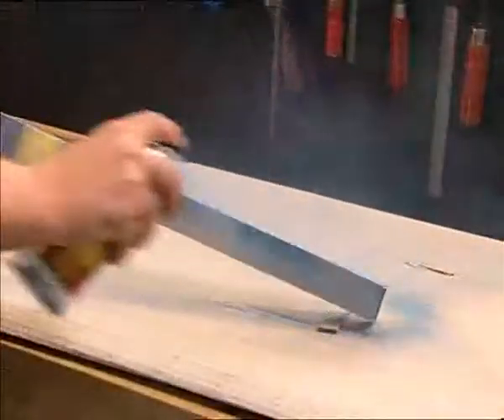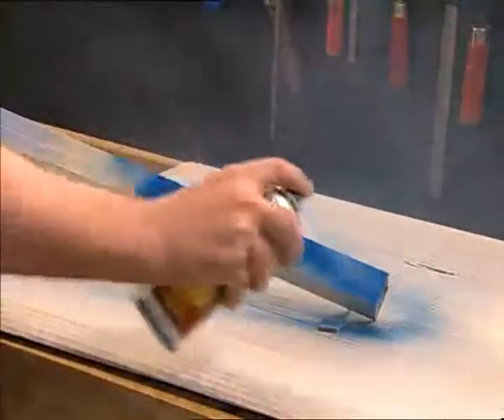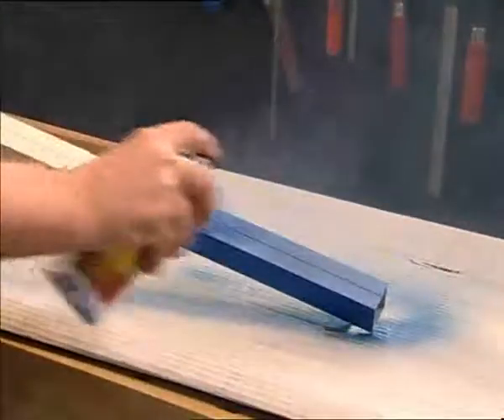Painting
Before applying the paint, it is recommended that you roughen the surface with an abrasive pad and then clean it with a grease solvent to improve the bond of the paint.
You can paint aluminium pieces with varnish or colored paint; it is best to use a spray can.